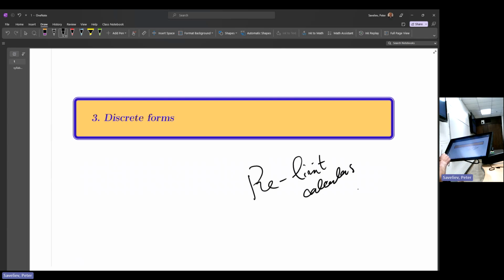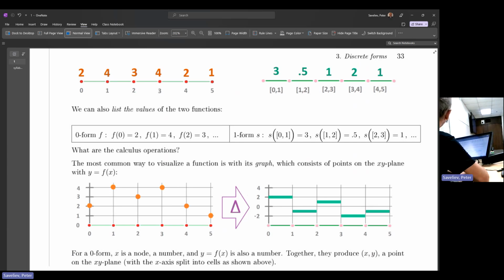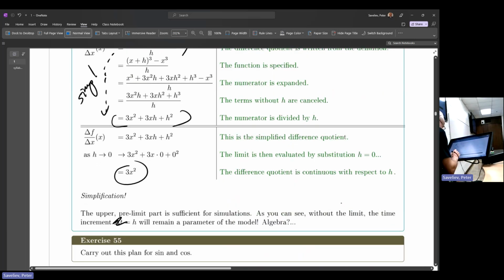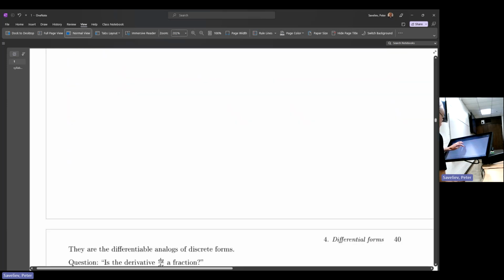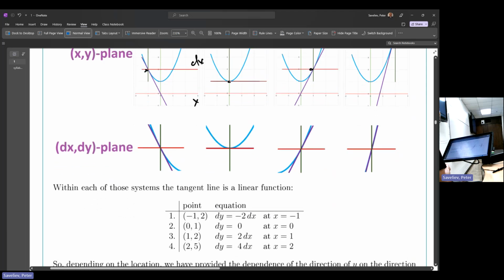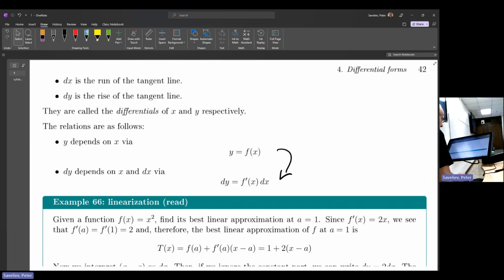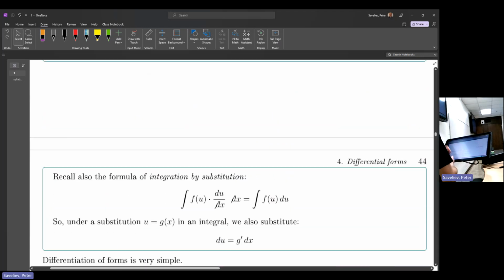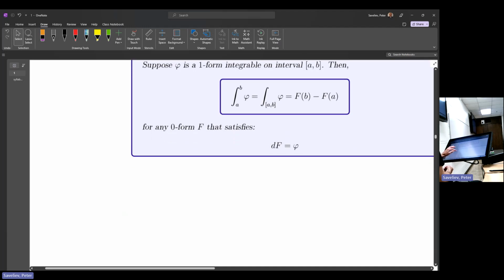Elementary Differential Equations 08/31